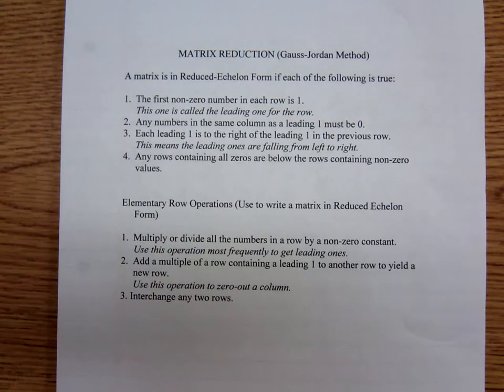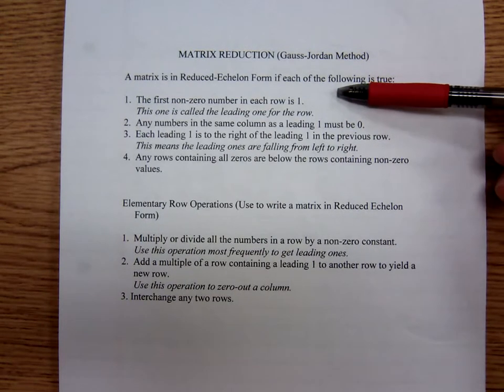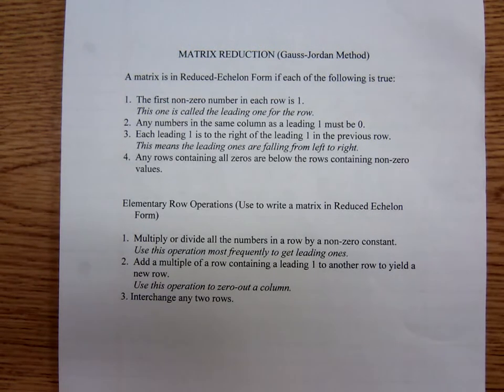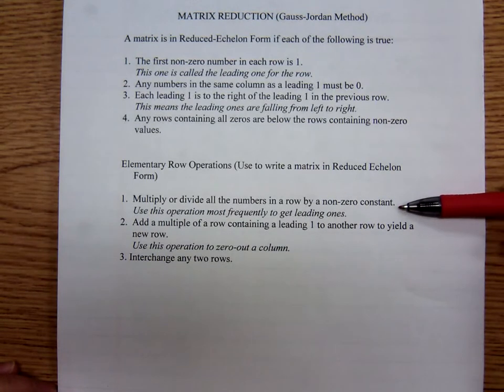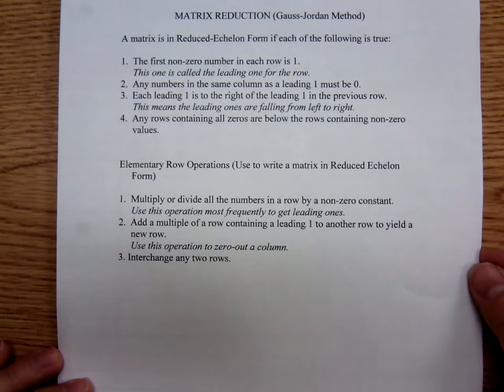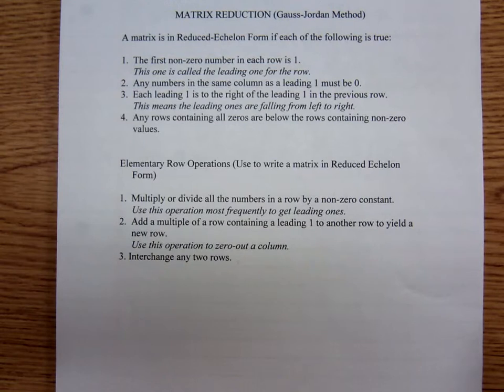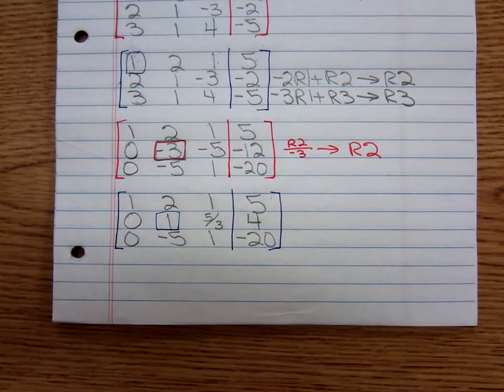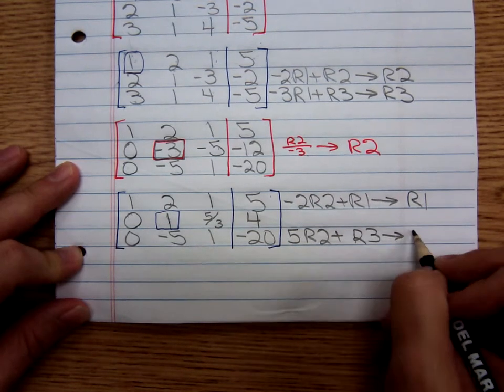Math 1324 Gauss Jordan Elimination Method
This is Tim solving a 3x3 system of linear equations using Gauss-Jordan Elimination for his Math 1324 class.